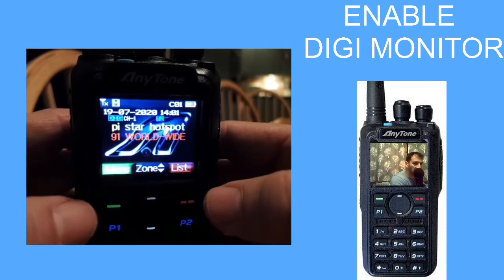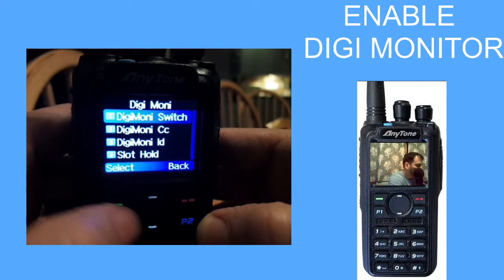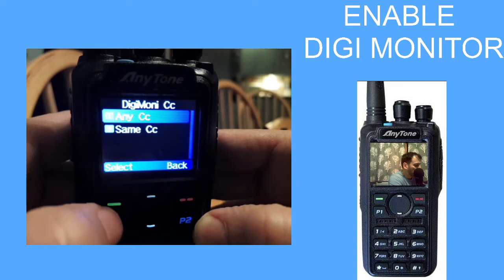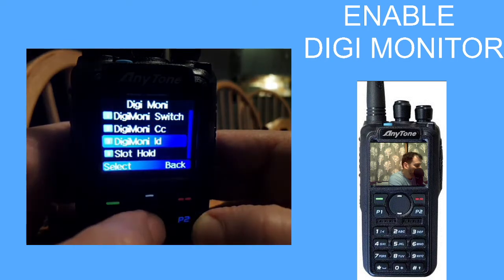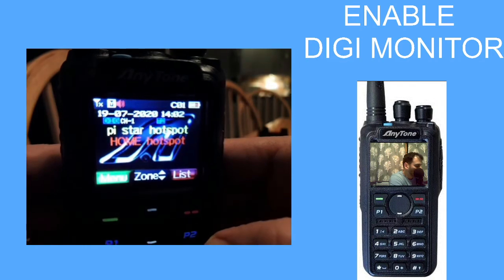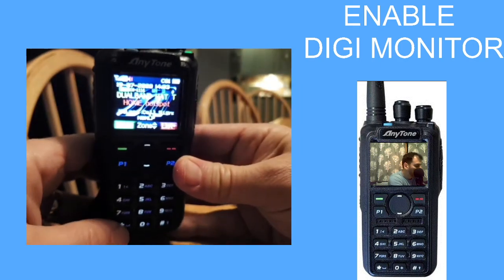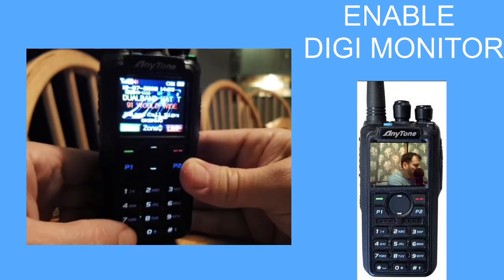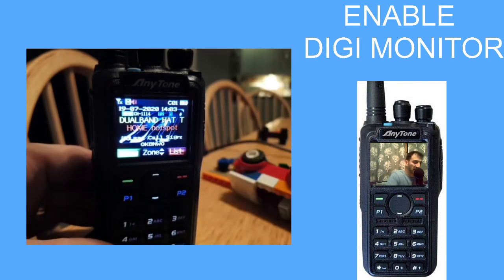ANYTONE 878/868 - ENABLE DIGIMONITOR - hear all talkgroups (promiscuous mode)